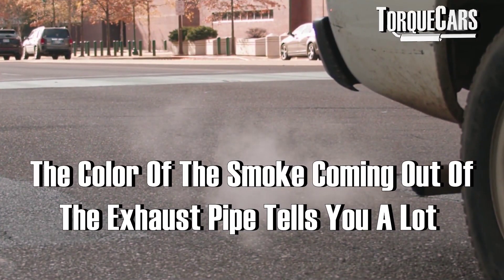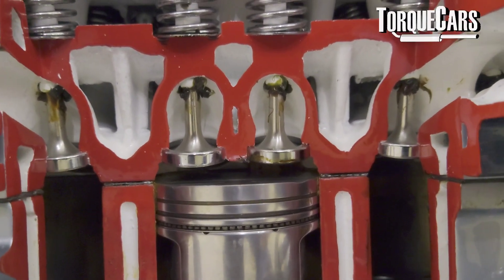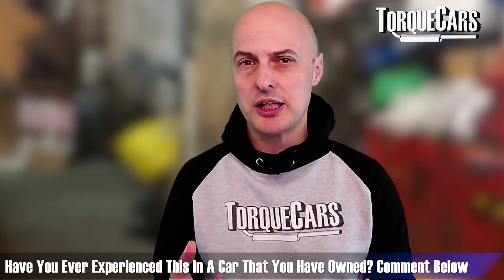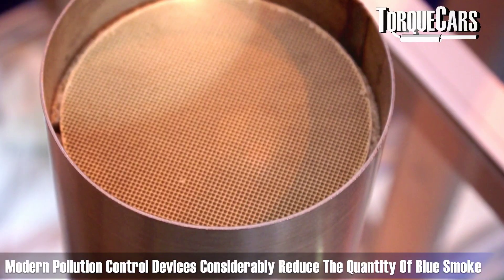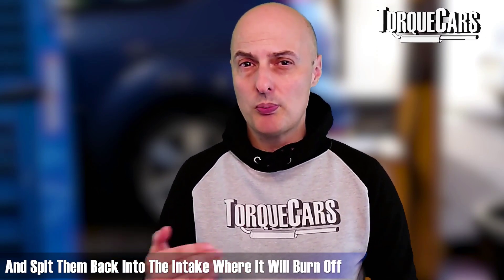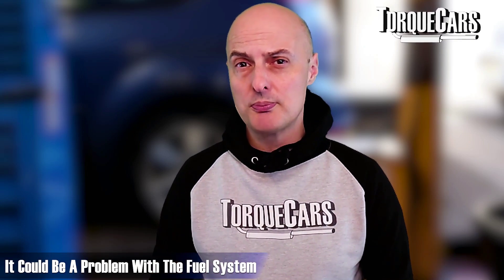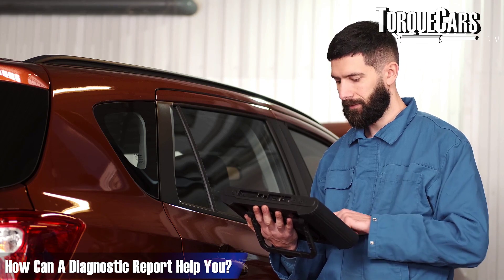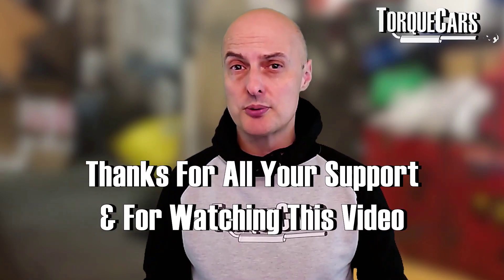Understanding Exhaust Smoke Colors: What Blue, White, and Black Smoke from Your Exhaust Mean 🚗💨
The color of the smoke coming out of your exhaust pipe tells you a lot about the condition of your engine and any potential problems you're experiencing.

 It's always a good idea to check your exhaust smoke regularly to ensure everything's running smoothly inside your engine. In this video, we delve into three different types of exhaust smoke: white smoke, blue smoke, and black smoke. Learn what each type indicates about your engine's health and how to diagnose and fix these issues before they turn into major mechanical problems.

What Does White Smoke from Your Exhaust Mean? 🤔
White smoke from the exhaust often indicates that your engine is burning coolant or water. This can be a classic symptom of a head gasket problem. When the head gasket develops a crack or a gap, coolant leaks into the combustion chambers and burns, resulting in white smoke. Other causes might include a cracked cylinder head or issues within the cooling channels of the engine. To confirm a head gasket issue, check under the oil filler cap for a tell-tale white, mayonnaise-like substance. If present, it's likely that water is mixing with the engine oil. Take your car to a mechanic for further diagnostics, which may include compression tests and downloading a diagnostic report.

Blue Smoke from Your Exhaust: What It Indicates 🛢️
Blue smoke from the exhaust usually means that oil is getting into the combustion chambers and burning. This can happen due to worn seals around the pistons, leaking valve stems, or a faulty positive crankcase ventilation (PCV) valve. In turbocharged engines, worn seals within the turbo can also lead to oil seeping into the intake stream and burning, producing blue smoke. Modern engines equipped with diesel particulate filters and catalytic converters might reduce the visibility of blue smoke, but the issue still needs to be addressed. A mechanic can help pinpoint the source of the oil leak and recommend the necessary repairs.

The Meaning Behind Black Smoke from Your Exhaust 🚙
Black smoke from the exhaust generally indicates that the engine is running too rich, meaning it's burning too much fuel. This could be due to a malfunctioning fuel system, faulty oxygen sensors, or issues with the turbocharger controller. In diesel engines, a bit of black smoke is common, but excessive amounts can signal a problem. Running rich not only produces black smoke but can also damage the engine's pollution control systems, like the catalytic converter and diesel particulate filter. To diagnose the issue, download a diagnostic report to identify any abnormal sensor readings or faults within the engine.

Diagnosing and Fixing Exhaust Smoke Problems 🛠️
Modern engines are designed to burn fuel cleanly, so any visible smoke from the exhaust could be a sign of a problem. On cold mornings, you might see a little smoke as the engine warms up, but this should disappear quickly. For older engines, some exhaust smoke might be normal, but significant amounts of blue, white, or black smoke should be investigated.

White Smoke:

Common Causes: Head gasket failure, cracked cylinder head, issues in cooling channels.
Diagnosis: Check for white, mayonnaise-like substance under the oil filler cap. Perform compression tests and diagnostic checks.
Blue Smoke:

Common Causes: Worn piston seals, leaking valve stems, faulty PCV valve, turbo seal issues.
Diagnosis: Identify oil leaks and perform necessary repairs. Ensure the turbocharger is functioning properly.
Black Smoke:

Common Causes: Rich fuel mixture, faulty oxygen sensors, issues with fuel system or turbocharger controller.
Diagnosis: Download a diagnostic report, check for abnormal sensor readings, and address fuel system issues.
Final Thoughts
Monitoring your exhaust smoke can help you catch engine problems early and avoid costly repairs. Regularly check for unusual smoke colors and understand what they mean. If you notice persistent smoke, don't hesitate to consult a mechanic for a thorough inspection and repair.

White Smoke from Exhaust: Causes and fixes
Blue Smoke from Exhaust: Diagnosis and solutions
Black Smoke from Exhaust: What it means and how to address it

0:00 Start
0:33 Intro
0:38 White Smoke
2:11 Blue Smoke
3:37 Black Smoke
4:03 Possible Issues Related To The Fuel System
5:26 Conclusion